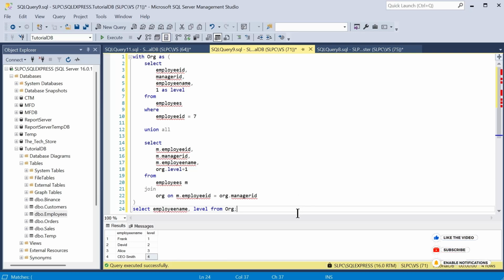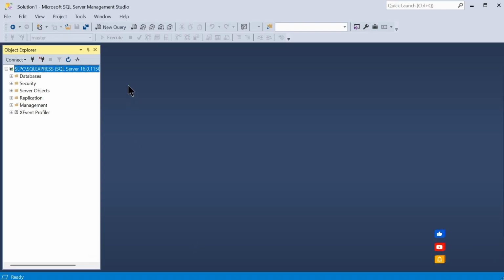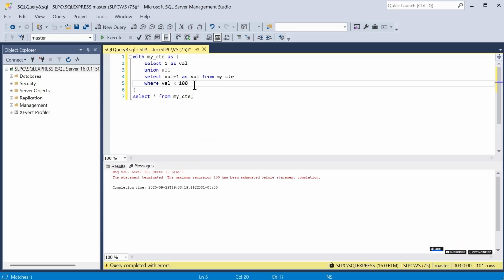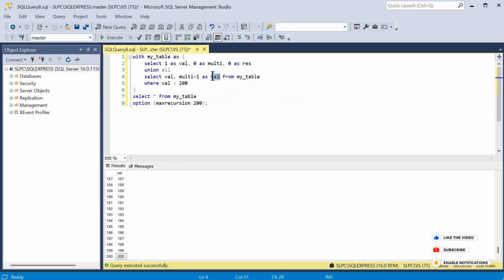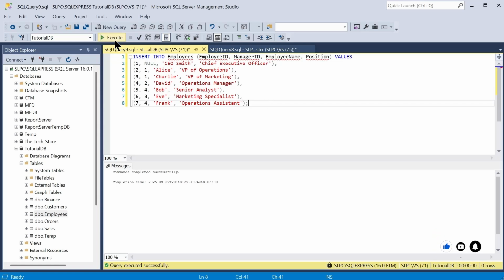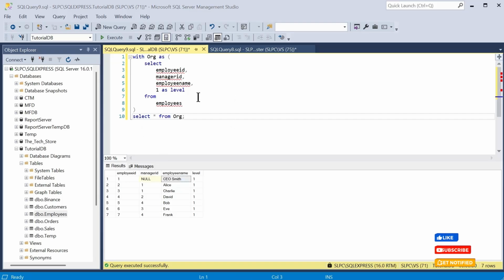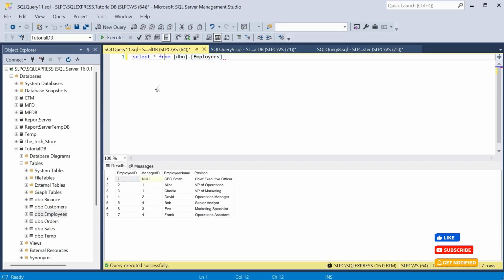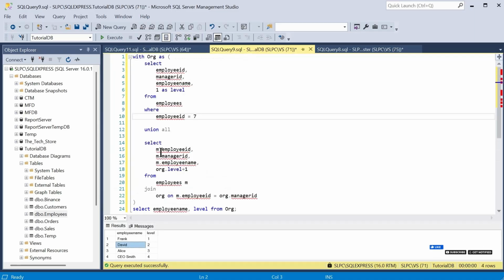SQL: Recursive CTE (Common Table Expression) and Its Usage in Hierarchical Data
Unlock the power of Common Table Expressions (CTEs) in SQL with this comprehensive tutorial! A CTE is a named, temporary result set that dramatically simplifies complex queries like SELECT, INSERT, DELETE, or UPDATE. We break down the structure of a CTE into its essential components: the anchor member, which sets the initial values, and the recursive member, which repeatedly calls the CTE using UNION ALL to perform iterative tasks. Learn critical concepts like setting a termination condition to prevent errors and mastering the OPTION (MAXRECURSION) clause to safely exceed the default 100-limit for repetitive steps, allowing you to generate everything from simple number sequences to full multiplication tables with ease and efficiency.

Discover the most impactful use case for the Recursive CTE: tackling complex hierarchical data or tree-view structures commonly found in organizational charts. We demonstrate how to apply this technique to an Employees table with ManagerID relationships, which is notoriously difficult to query conventionally. By constructing a recursive query, you can effortlessly trace the entire chain of command for any single employee, simplifying the convoluted relationships into a clear, level-based hierarchy, all the way up to the CEO. Master this advanced SQL skill to transform hard-to-read relational data into streamlined, insightful results for better data analysis and reporting.